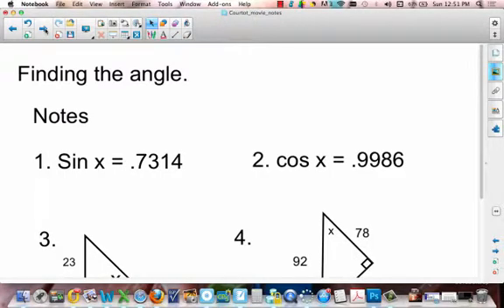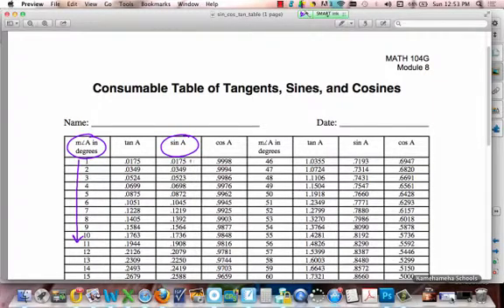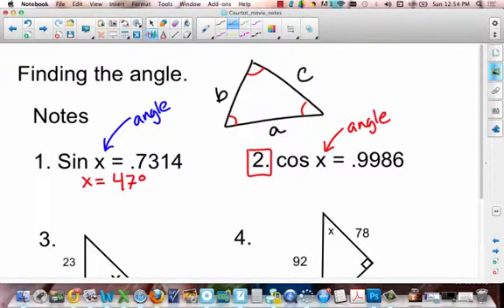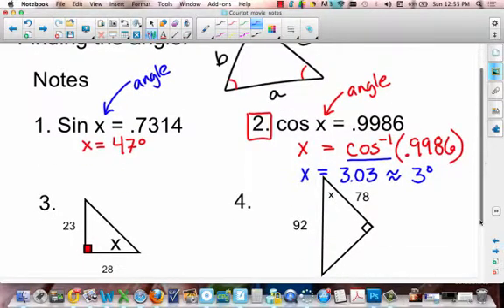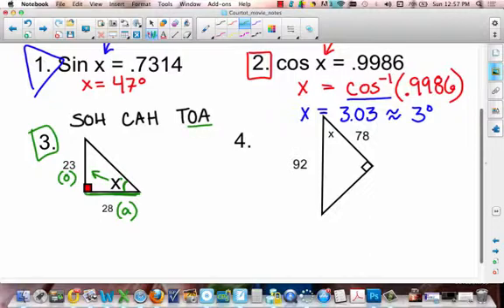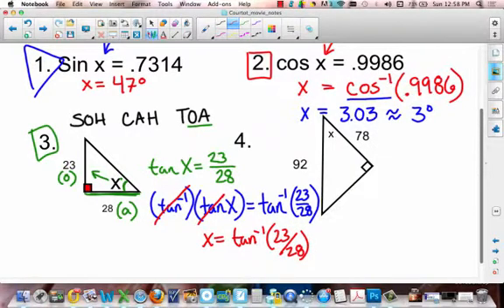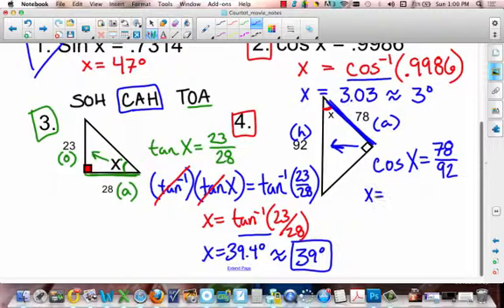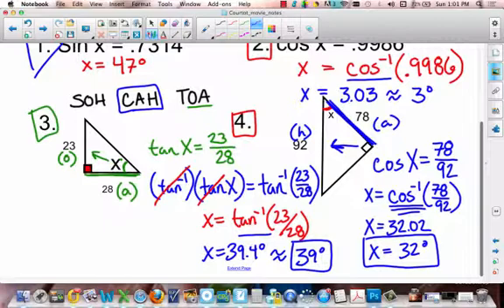Courtot Inverse sohcahtoa novocab